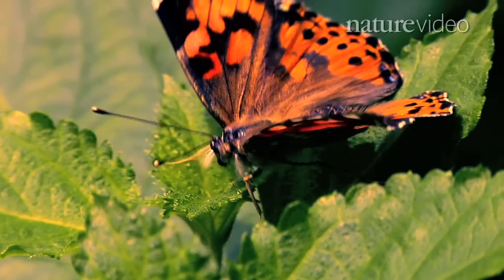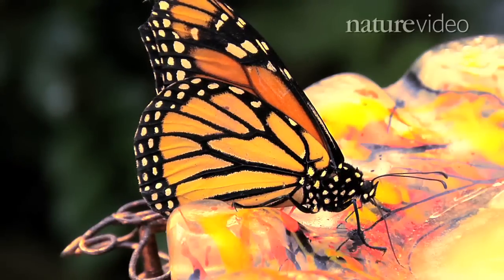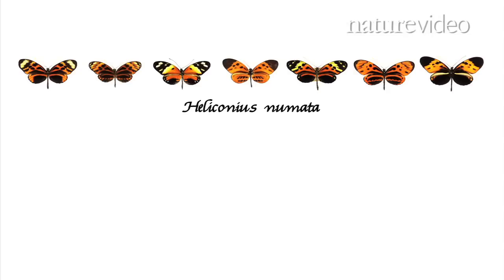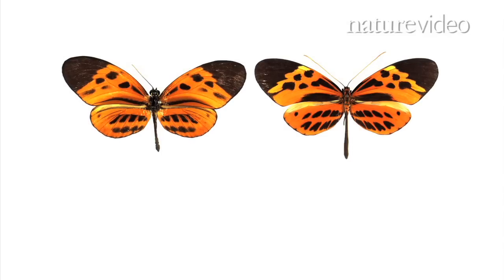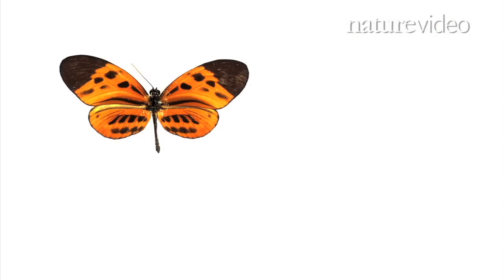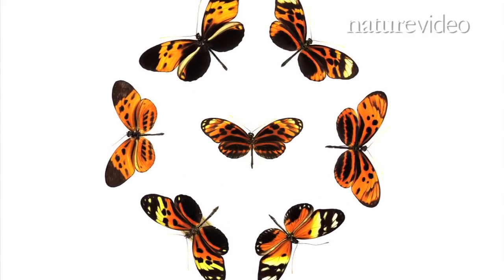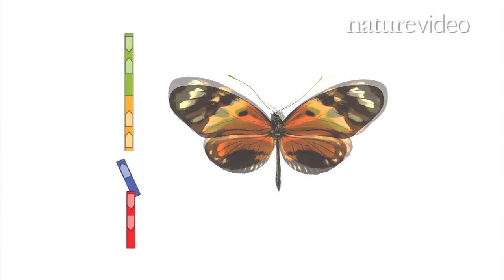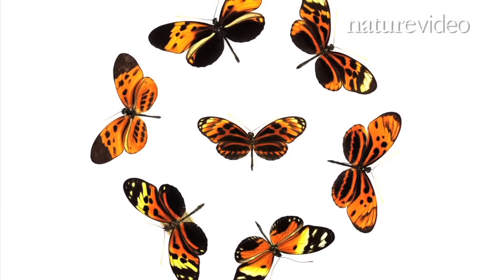Supergene controls butterfly mimicry - by Nature Video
The colorful Amazonian butterfly Heliconius Numata increases its odds of survival by mimicking the wing patterns of other closely-related species. Researchers led by French scientist Mathieu Joron show that supergenes are behind its varied wing patterns. Read the original research here (preview)